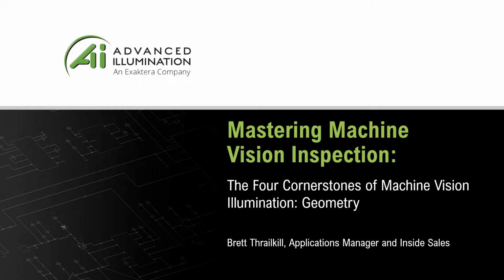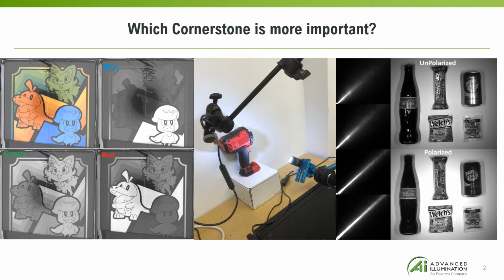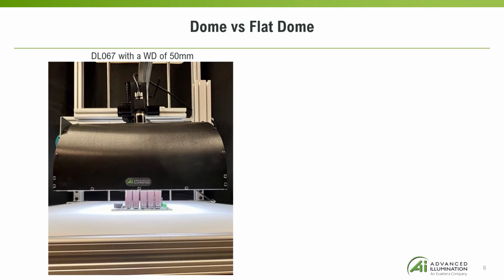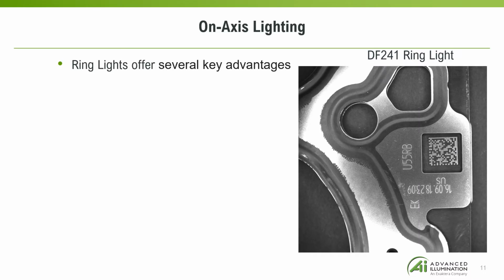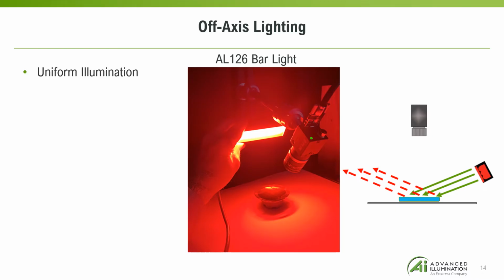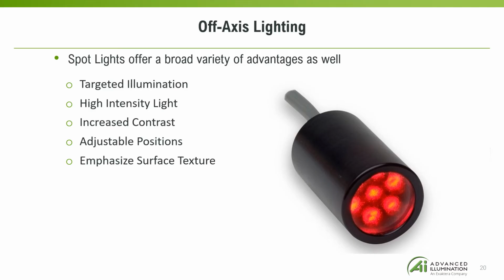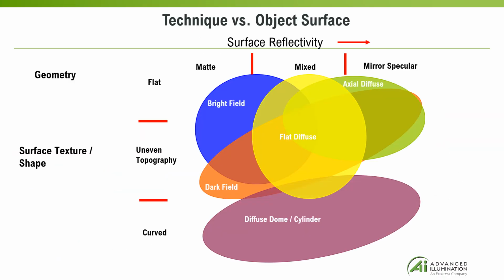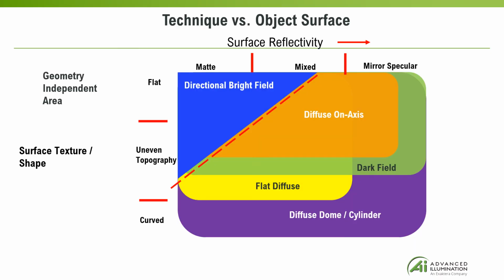Mastering Machine Vision Illumination: The Four Cornerstones – Geometry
Welcome to my series, Mastering Machine Vision inspection . I wanted to share some thoughts about one of the 4 cornerstones of machinevision illumination . With proper planning at the beginning stages of your application, Geometry is one of the most important of the 4 cornerstones and the one discipline that you may have the ability to affect the most. However, if proper lighting techniques are an afterthought in your application, it may become the cornerstone which you have the least amount of control over.